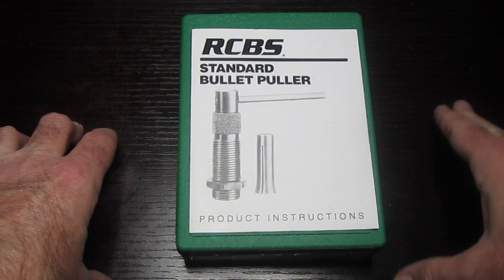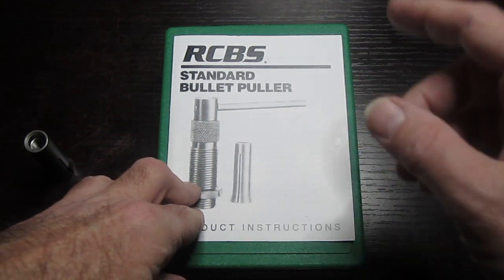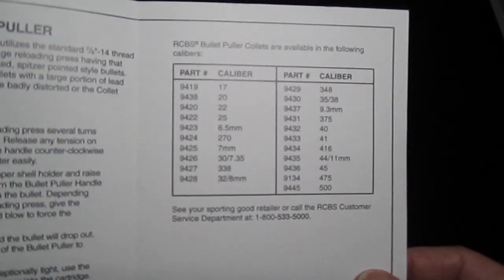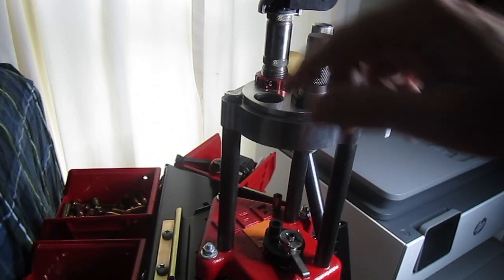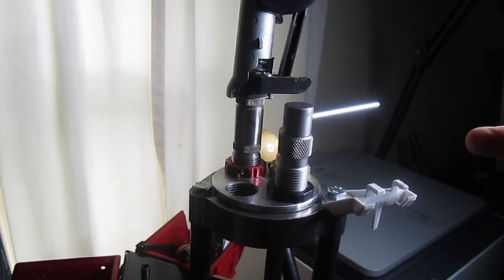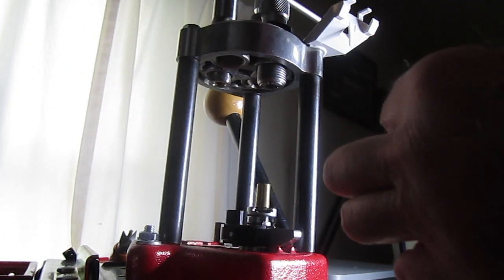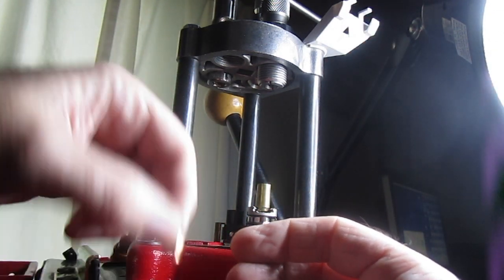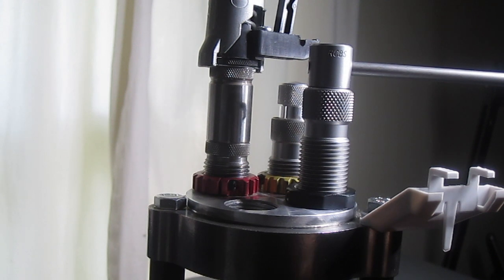Is the RCBS Bullet Puller Right For You? Things You Should Know.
This is an in depth look at the RCBS Standard Bullet puller, what you
should know before ordering it, if it's right for you, and things to
keep in mind before using it.

I've included tips for how to use it on a certain style of press, and
how to use the RCBS Bullet Puller with a common accessory that
many reloaders have on their reloading presses.

Please post any questions you may have and I'll be happy to answer them for you.

RCBS Collet Bullet Puller
Midway USA

RCBS Rifle Bullet Pulling Kit

Hornady Cam-Lock Bullet Puller
Midway USA

2. You accept all responsibility for how you use/misuse any product,
firearm, reloading equipment etc. regardless of the information in/absent
from this video, here in this description section, and/or in the comment section.

3. You agree to use any information on this channel, specific or implied,
at your risk alone, and agree not to hold me accountable in any way.
Use all information at your own risk.

4. YouTube has agreed, by publishing this video, that this video
is within community guidelines.

American flag channel banner photo credit: freepic.com